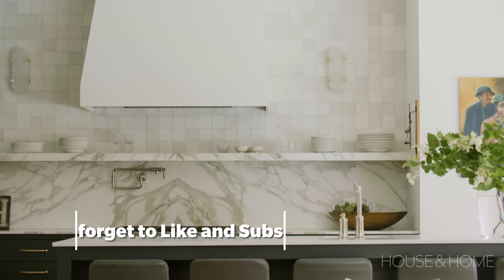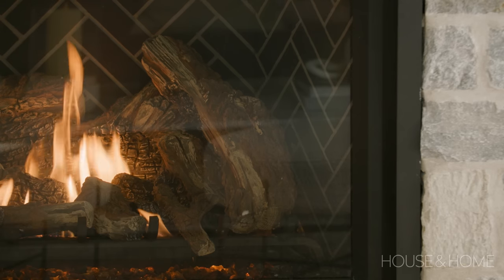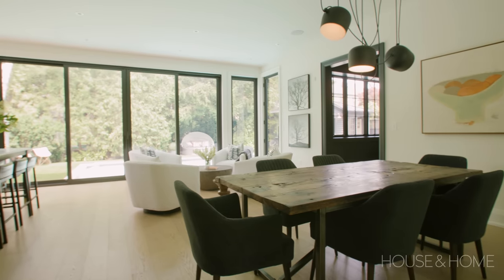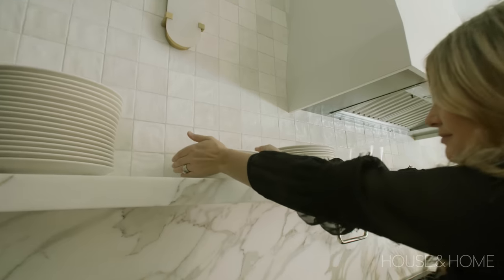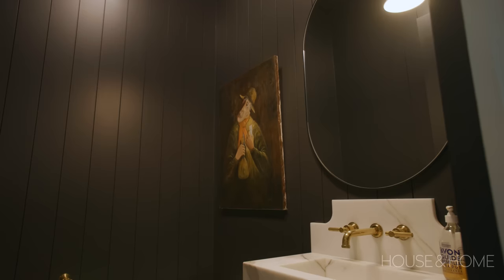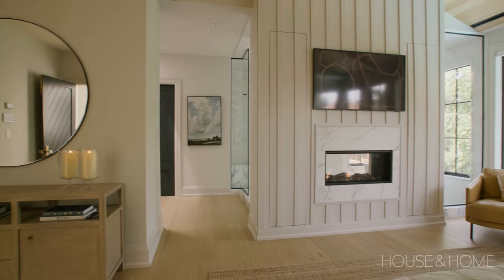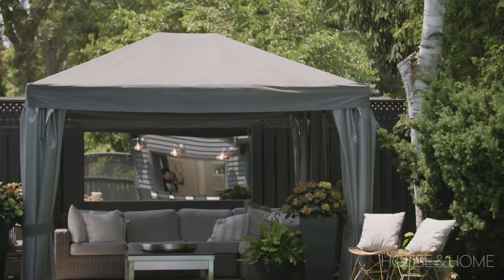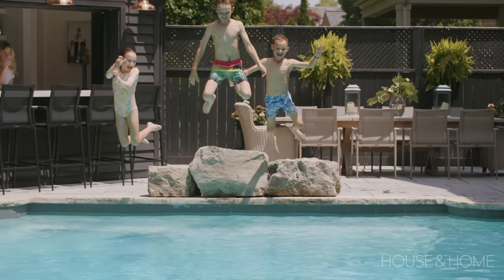This Grand Family Home Feels Like A Vacation Retreat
“Our house feels like a cottage. We never have to leave!” Step inside designer Alison Hall’s luxe family home, starting with the grand foyer that features classic elements like checkerboard floors, a Morris lantern and beautiful arches. This house was designed for entertaining with an expansive kitchen, double-height living room and luxurious backyard with multiple zones including a pool, dining area and cabana (with beer on tap!).